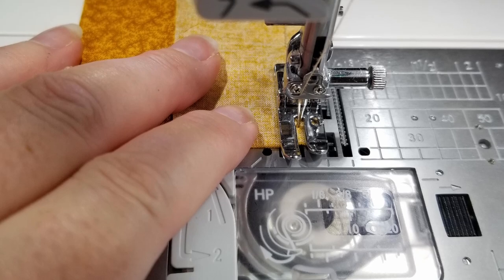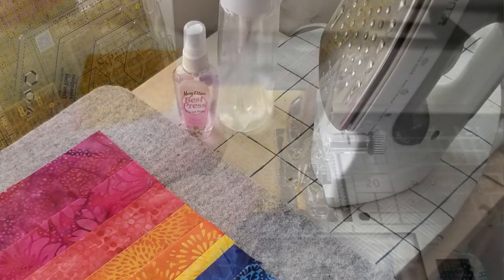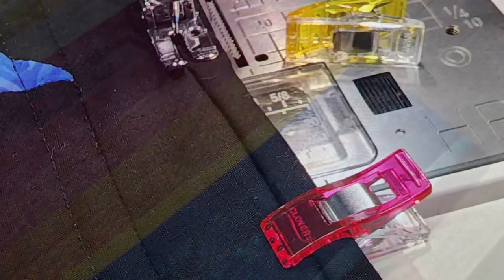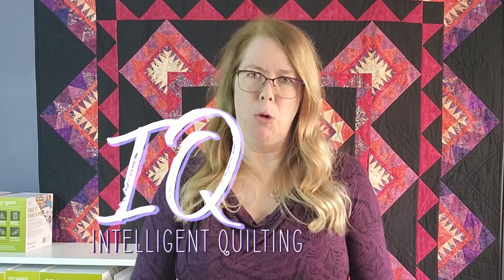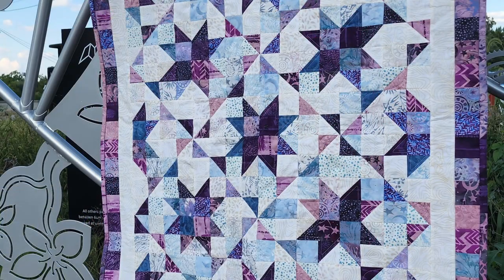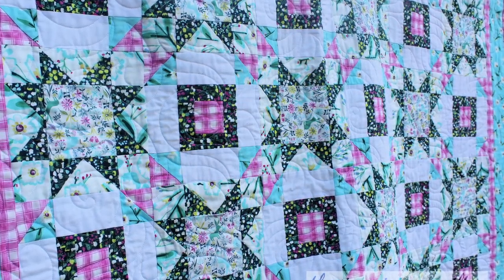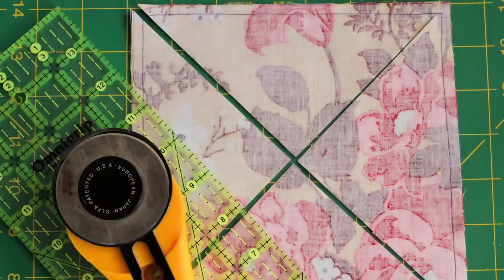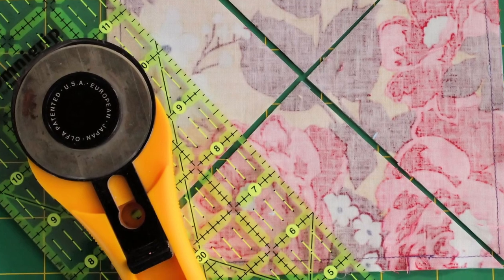Welcome to the Inquiring Quilter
Welcome! I'm a 25+ years experienced quilter and quilt pattern designer. I'm also a lover of color, design, and batiks! As an Island Batik Designer, I create a lot of designs using batiks (especially my signature collections!), but I also create designs for other fabric companies such as Timeless Treasures and Windham Fabrics. Kits for my designs have appeared in Keepsake Quilting, Hancock's of Paducah, and Missouri Star catalogs.

I love to teach and support new quilters using an approach I call Intelligent Quilting or IQ. Come learn quilting with me!

You can also join me each Saturday for a private sew-in with Facebook friends, or share your current projects in my weekly Wednesday linkup!